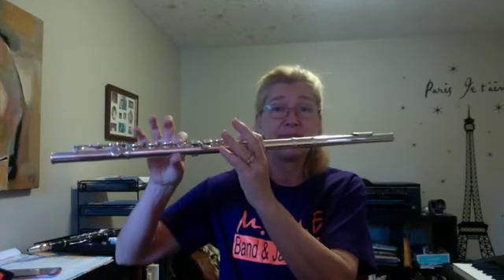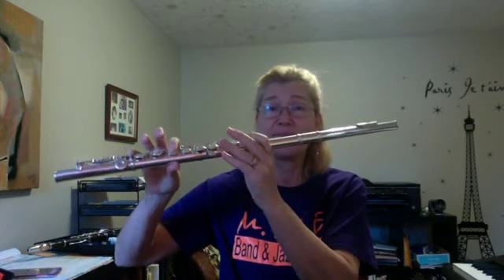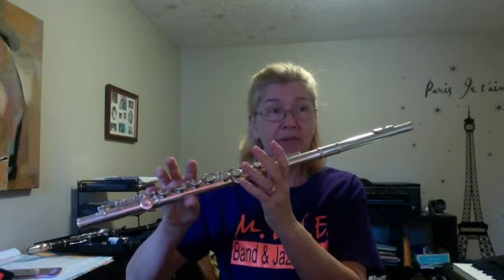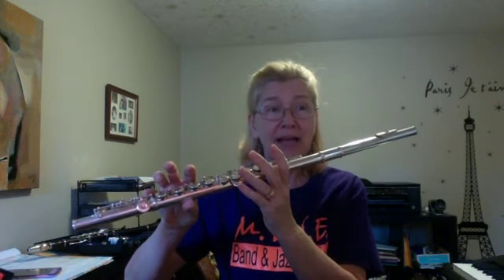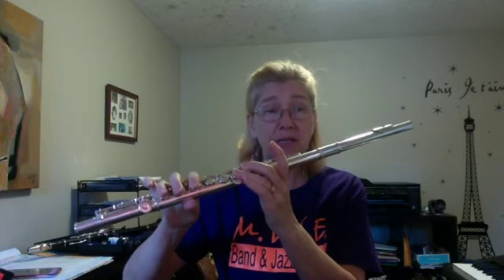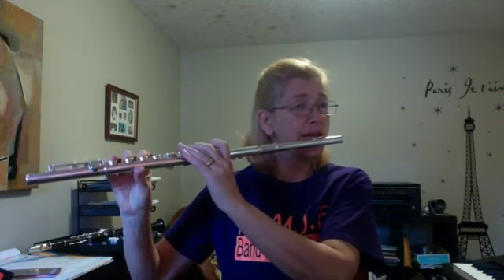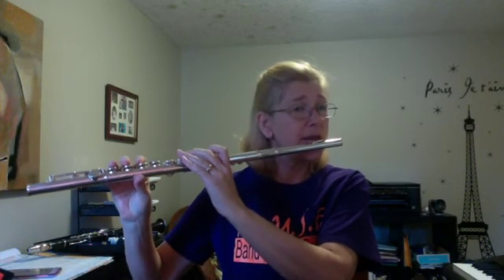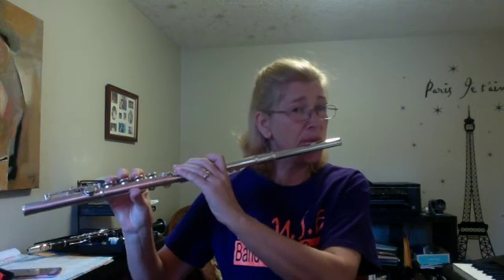Cruella De Vil Flute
Catarina New Martin Plays thru Cruella De Vil